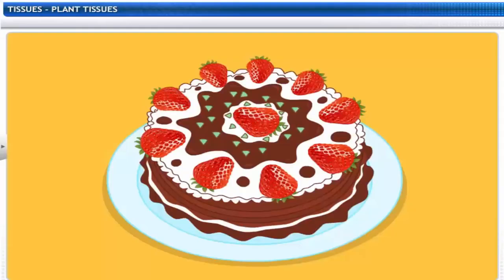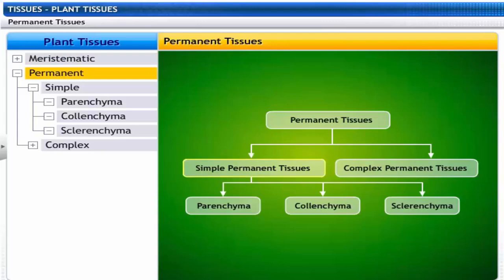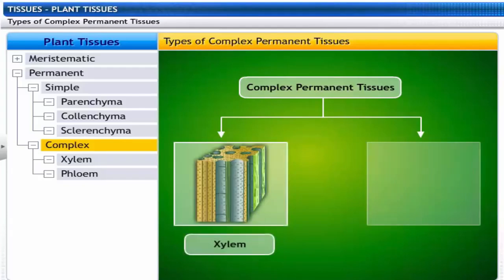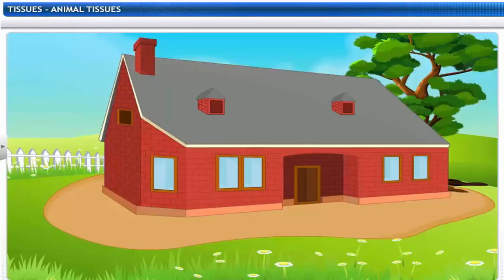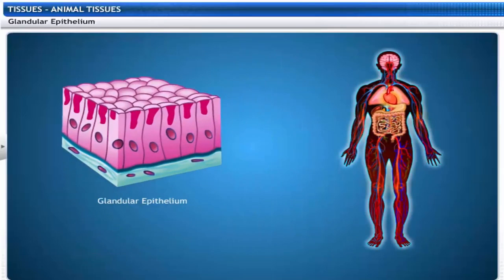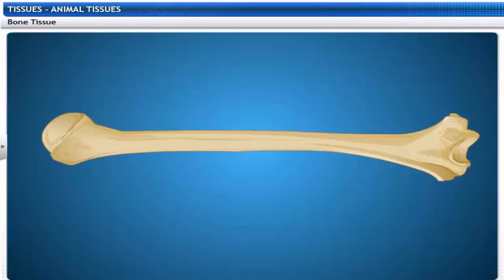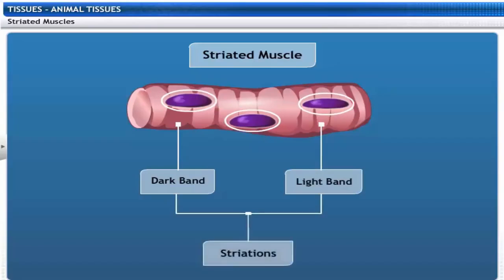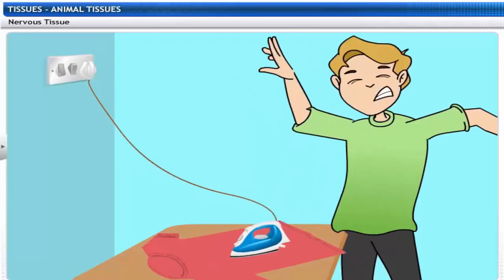NCERT Class IX Science Chapter 6: Tissues